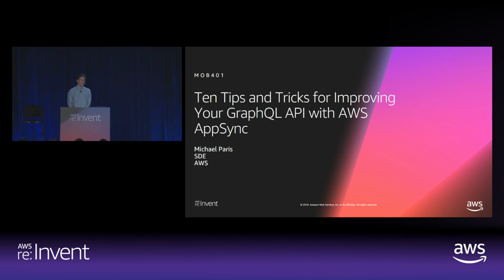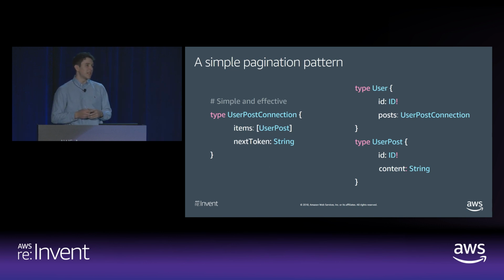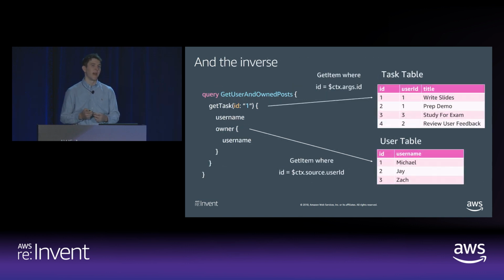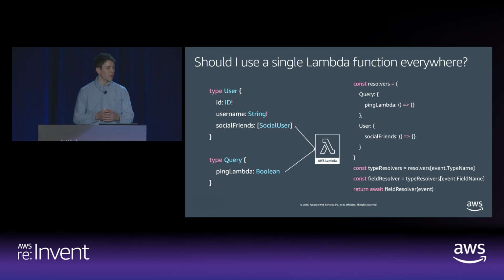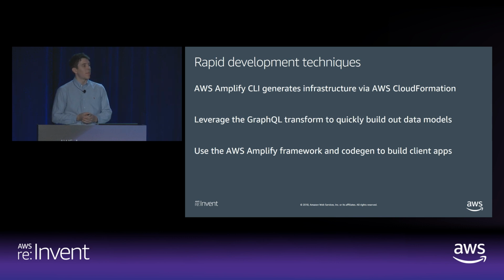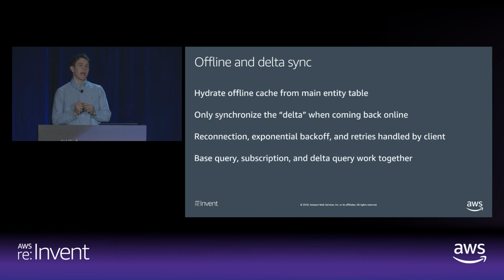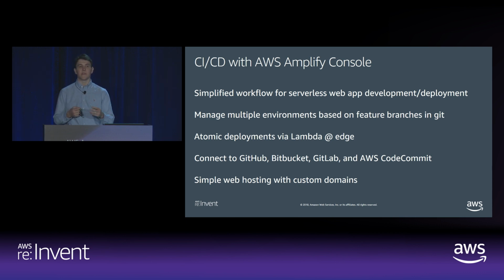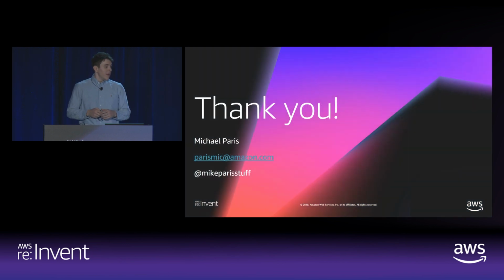AWS re:Invent 2018: Ten Tips And Tricks for Improving Your GraphQL API with AWS AppSync (MOB401)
As you move your modern app to production, you need to consider how to scale, secure, and maintain your backend APIs. In this session, we provide some of the tips, tricks, and best practices for running serverless GraphQL APIs reliably on AWS. We cover topics such as versioning, multiple environments, CI/CD, advanced schema design, monitoring, alerting, and advanced search scenarios.